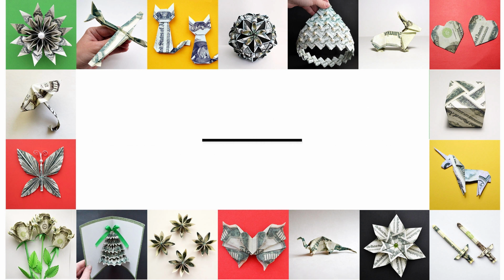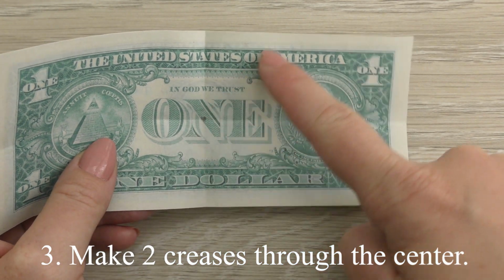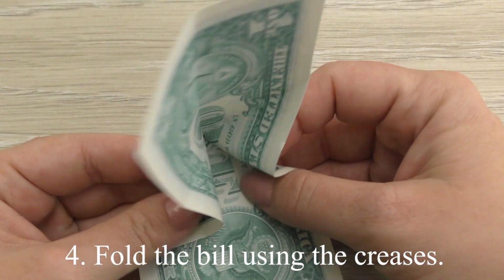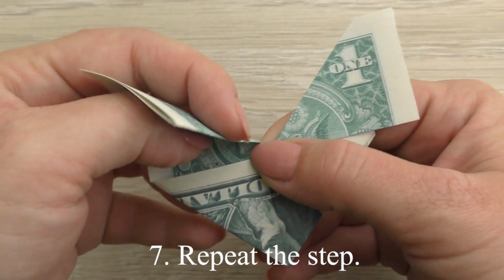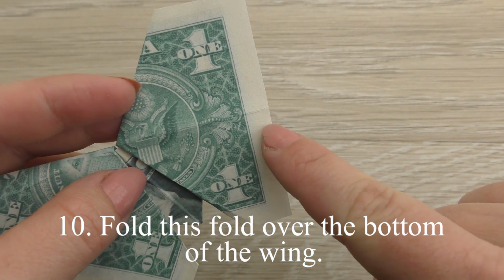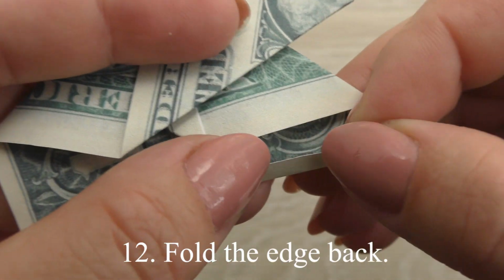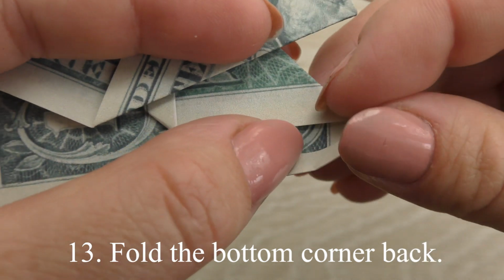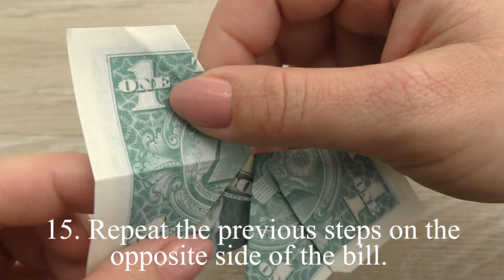My Money BOOKMARK BUTTERFLY | Origami Dollar Tutorial DIY by NProkuda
The money bookmark butterfly is an interesting origami out of one dollar bill. Without using glue or tape. You can give this gift for any holiday. The idea and design by NProkuda. I wish you a pleasant viewing!